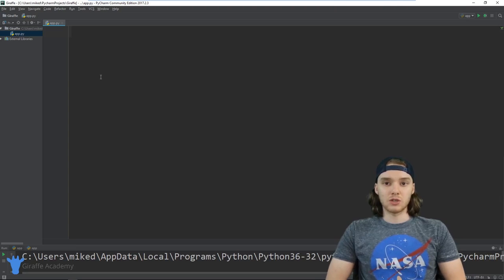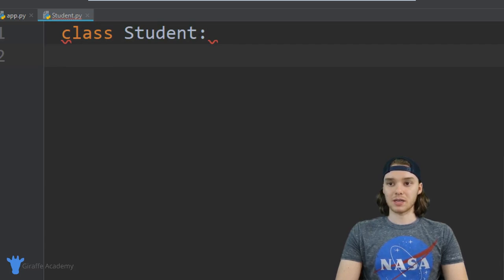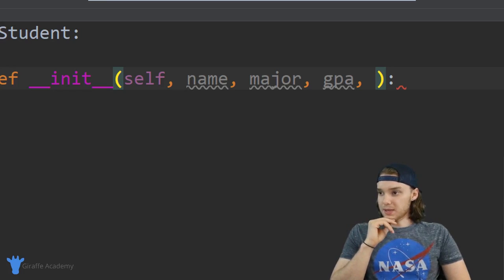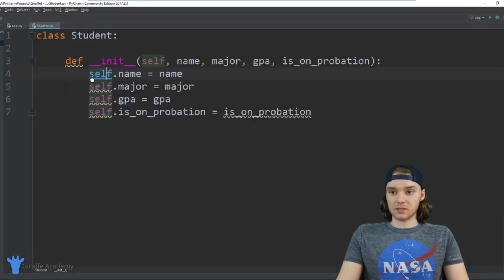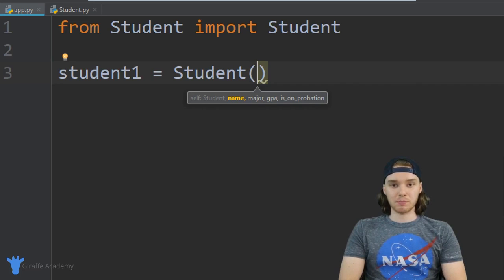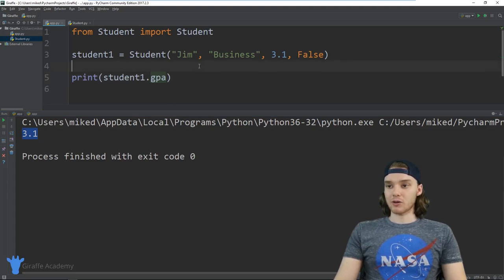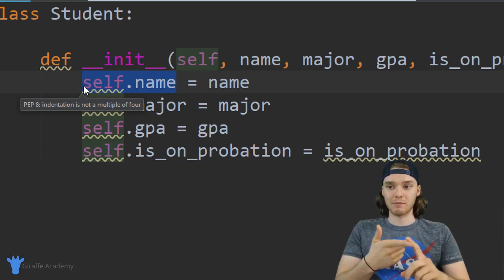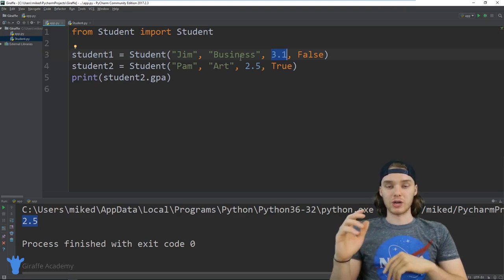31 Classes Objects Python Tutorial 31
Classes   Objects Python